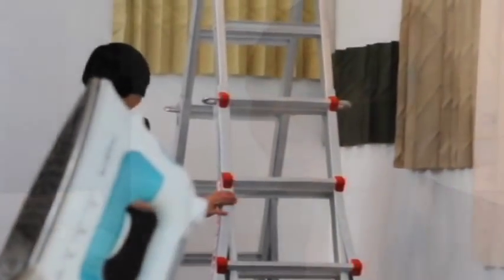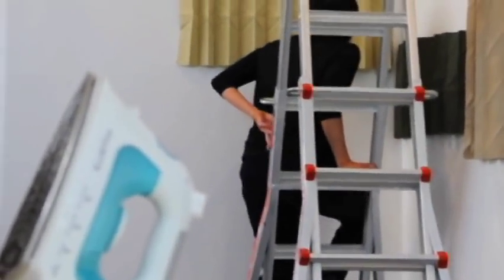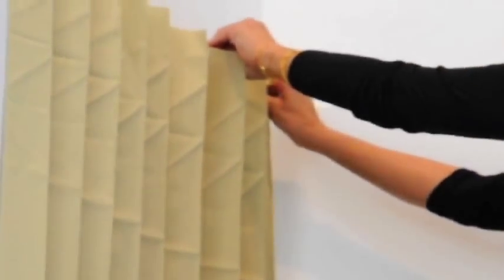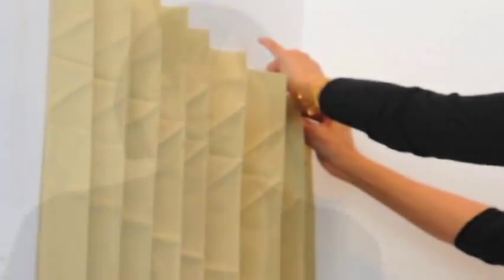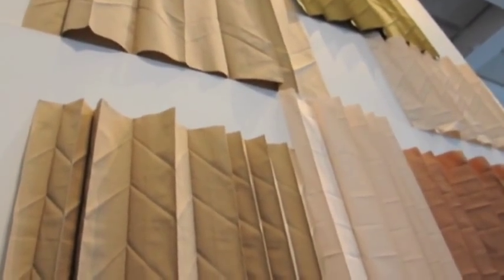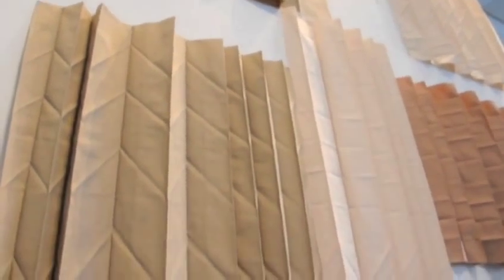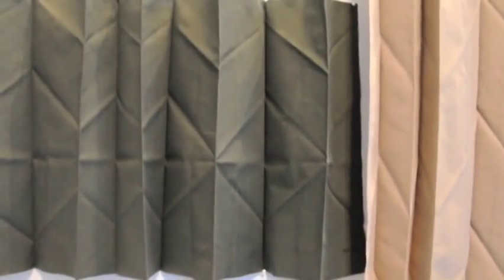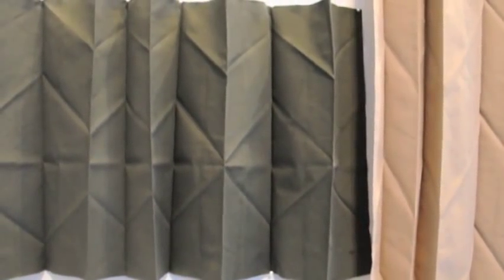Gestures of Resistance: Mung Lar Lam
Gestures of Resistance artist-in-residence Mung Lar Lam talks about Ironings, a three day performance and installation at Museum of Contemporary Craft. Lam was in residence April 1-3, 2010. to learn more about the exhibition Gestures of Resistance, curated by Judith Leemann and Shannon Stratton. Videography by Dave Roos. Interview by Katherine Bovee.